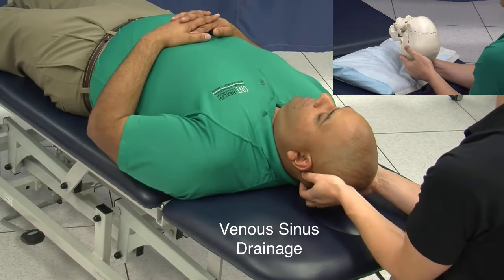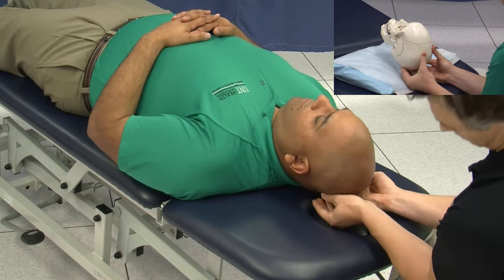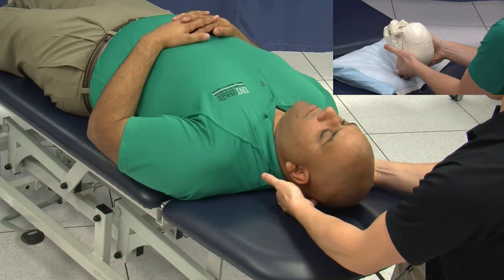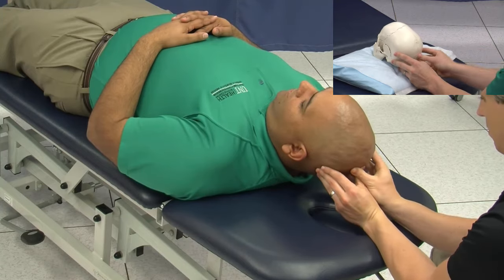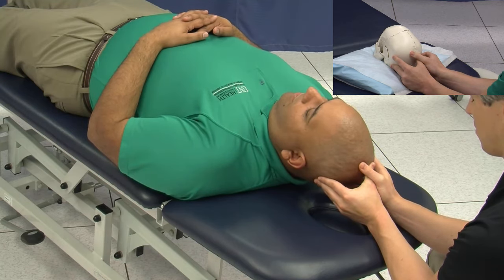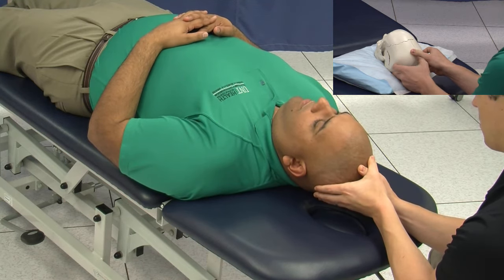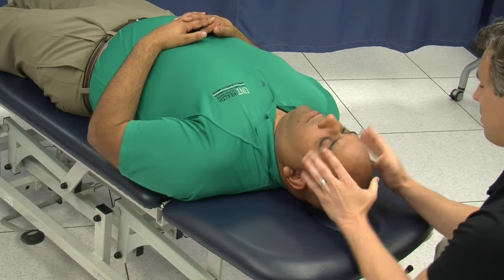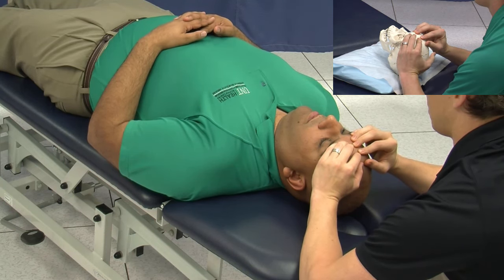Venous Sinus Drainage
This video describes the steps for treating the cranium using the venous sinus drainage technique.  This is designed as a technique refresher and should not be used in the absence of guidance from a qualified teacher.